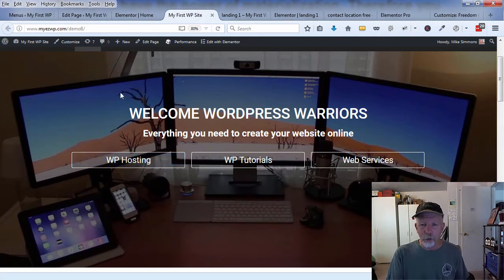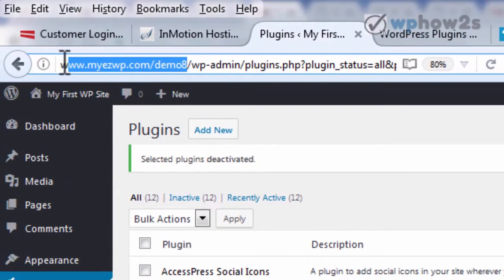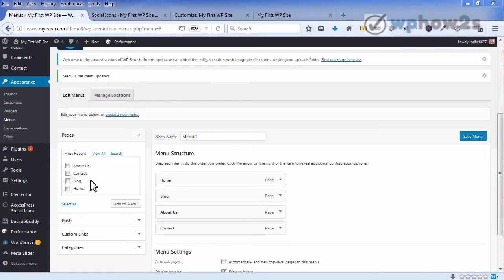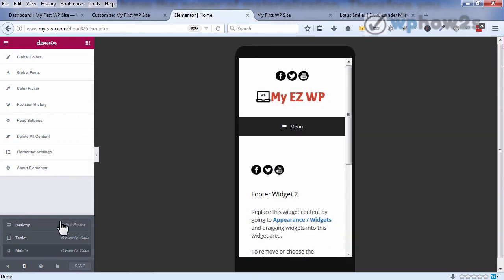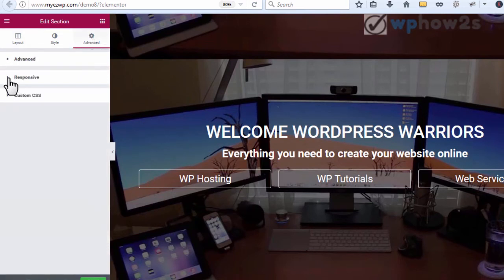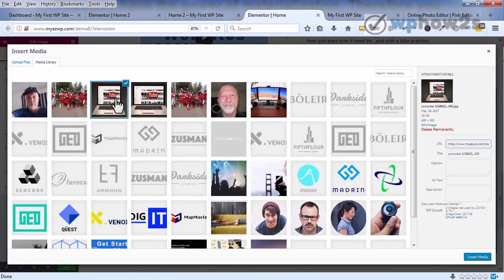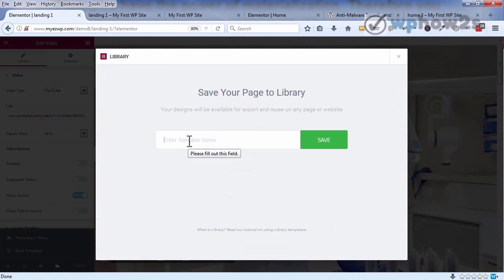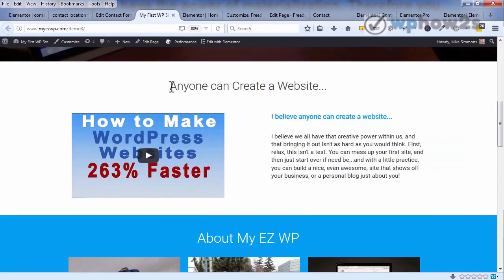WordPress Tutorial for Beginners - 2017 - SIMPLE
In this WordPress tutorial for beginners video, learn how to make a great website and landing pages using WordPress, the Elementor page builder plugin, and Generatepress theme. In this easy to follow, non-geeky video, I cover all the basics that you need to get a website or webpage up online in no time, even if you have no experience with WordPress or making a website.